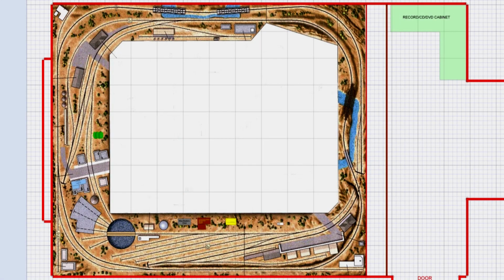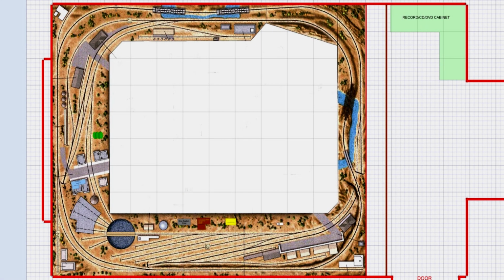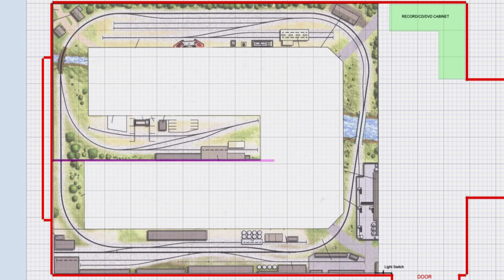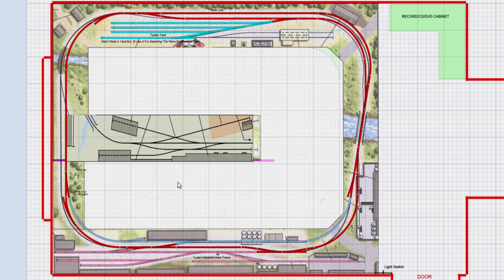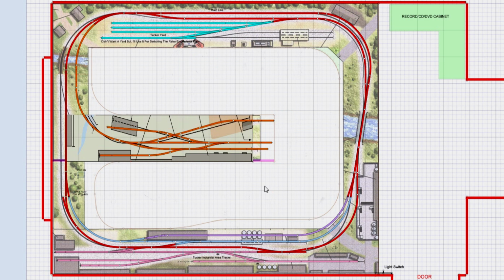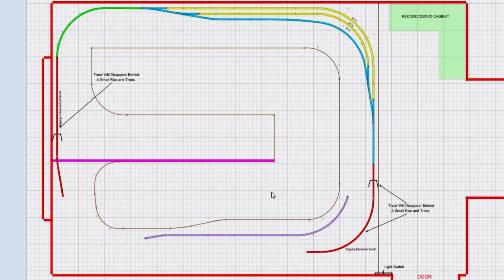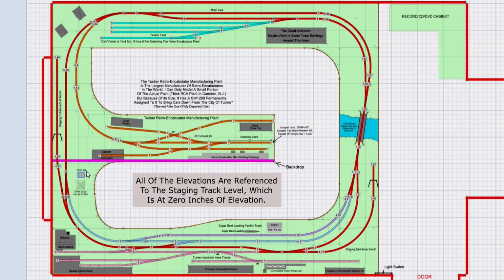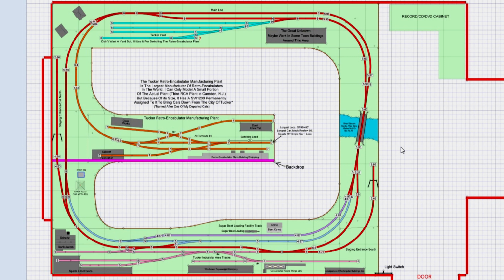AnyRail 6 Tutorial Video #41: My New Railroad Design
Change is the name of the game and I finally realized that I could not do what I wanted to do with the design I originally showed to you long ago. This new design is much simpler, but I think it offers more operational capability. I just wanted to share it with you and feel free to make comments on the design, good or bad, but please be respectful.